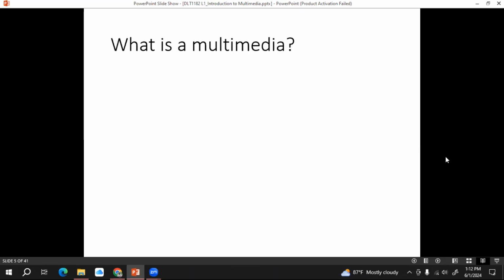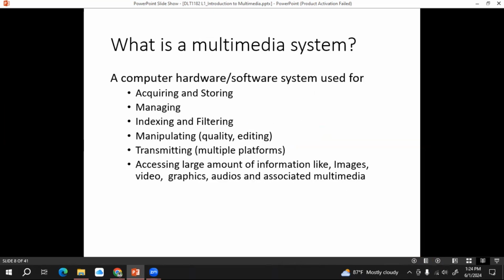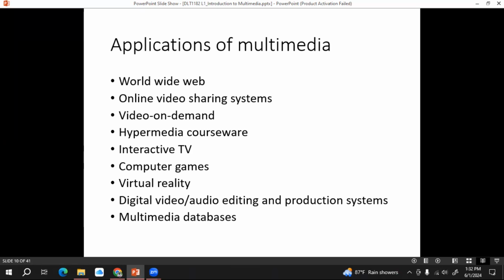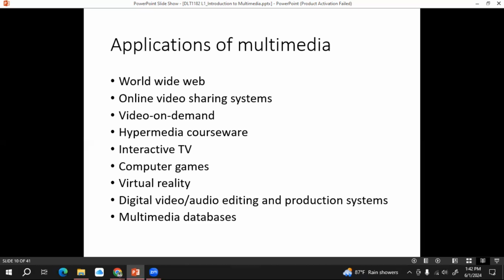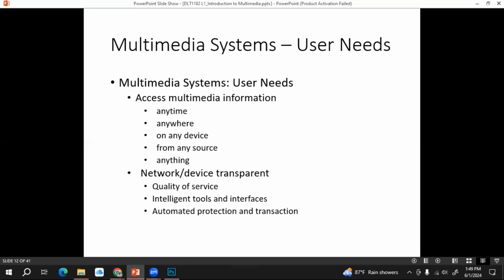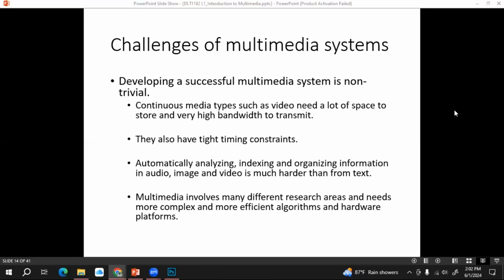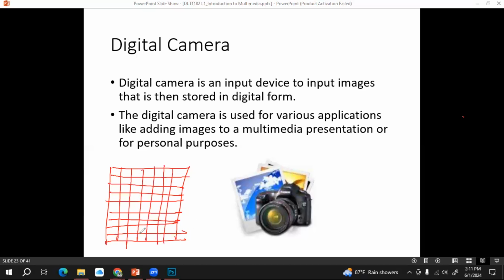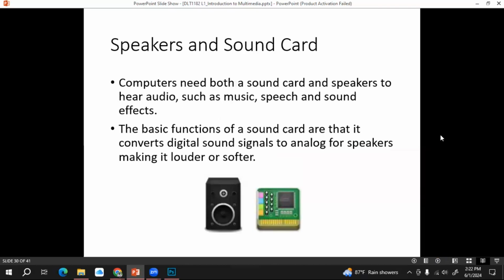DLT1182 - Programming Laboratory 1 - L1